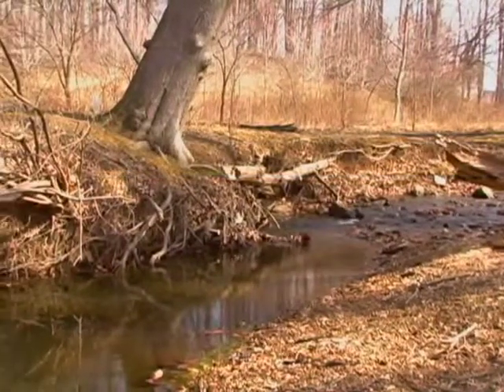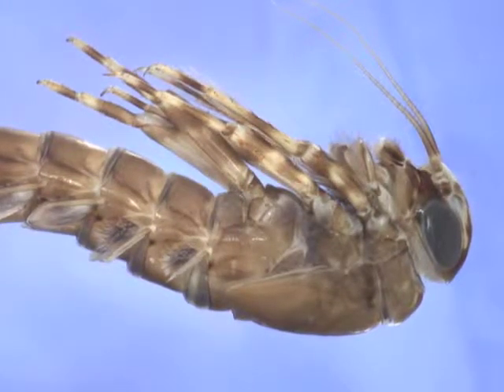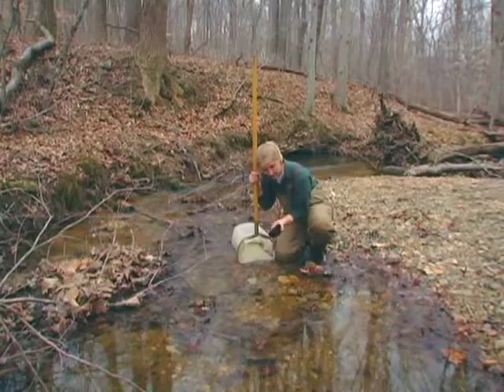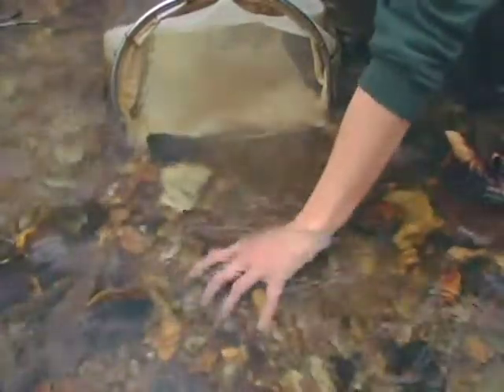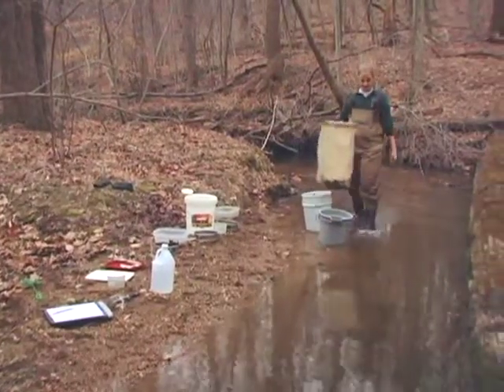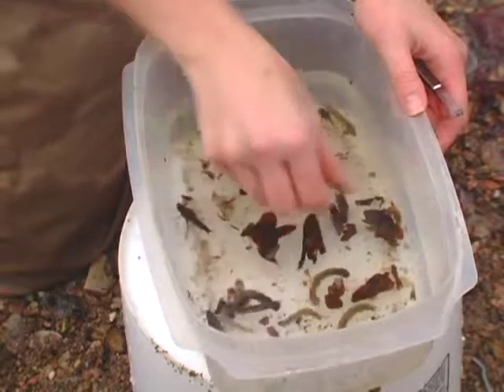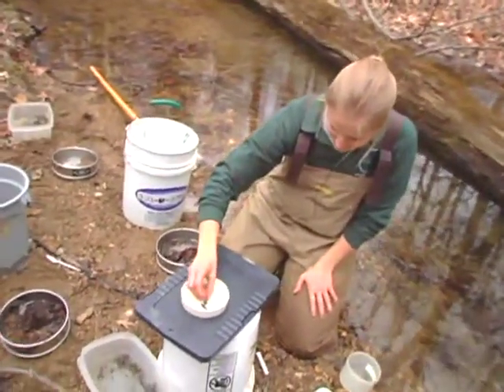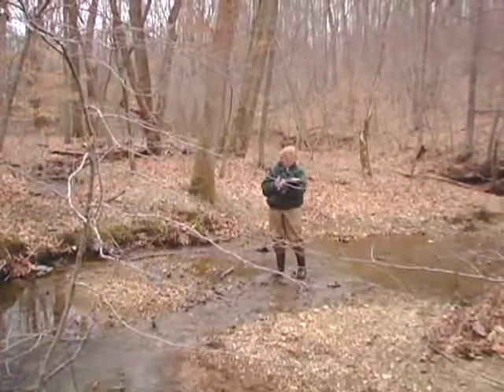Benthic Monitoring in County Waterways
Benthic invertebrates are small insects (almost invisible to the untrained eye) that form the basis of the ecological food-web in our streams. The biological monitoring program monitors the types and range of benthics found in our streams. Results from this monitoring help us better target all watershed management programs. Accompany a County biologist to a forested stream to see how she finds and classifies benthics.